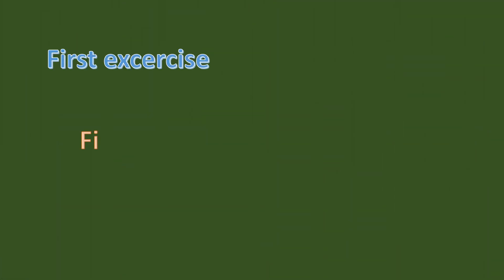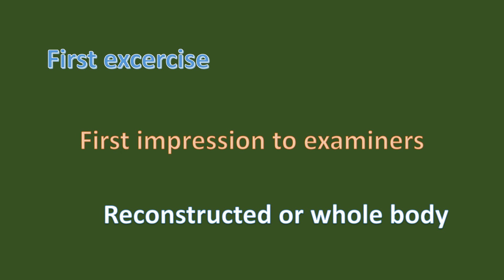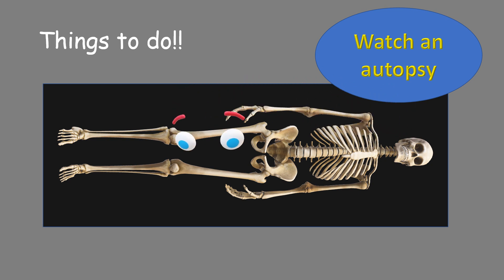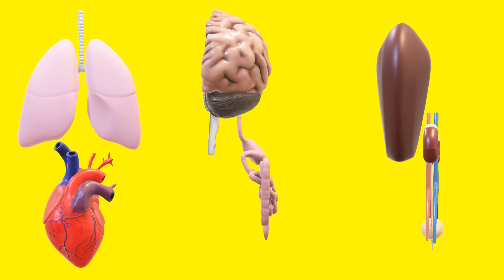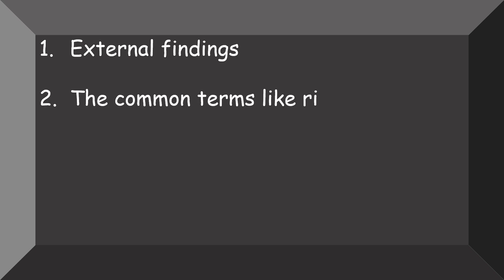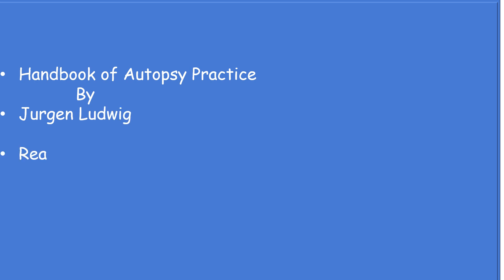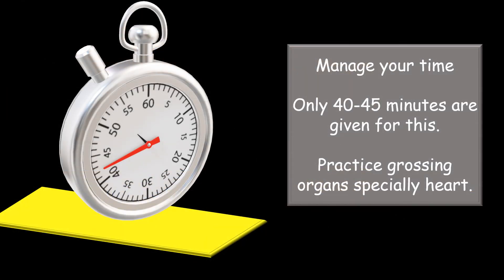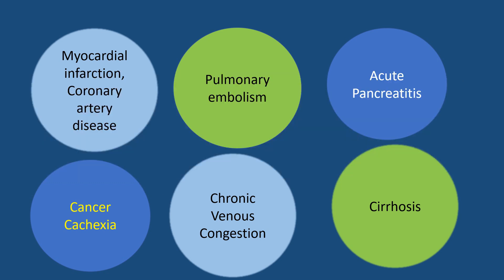Most important part of D.N.B. practicals pathologyriddles.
Autopsy excercise is the first part of D.N.B. practical exam . This is the most ignored part of the exam by pathology students. So this video is done to guide you as to what to study, how to study pathology part , and what to focus on., the pattern in which the exam is conducted.

This is the 4th video of this series.

You can watch all the videos of this series in the playlist
DNB pathology exam tips